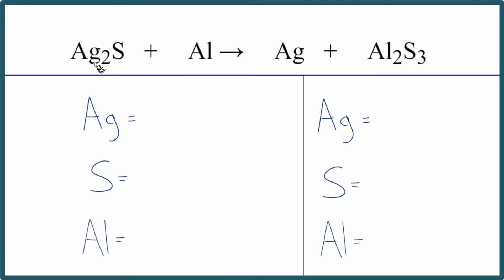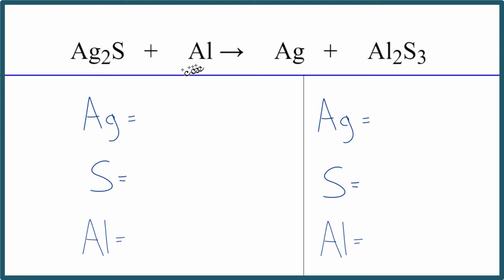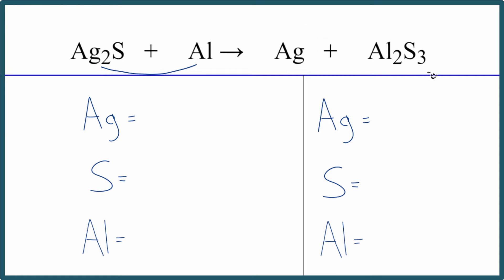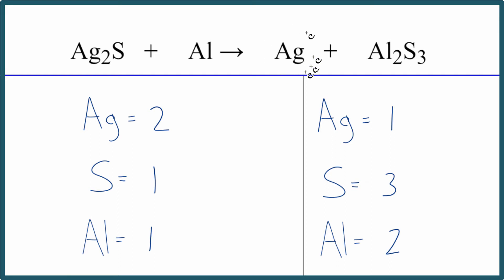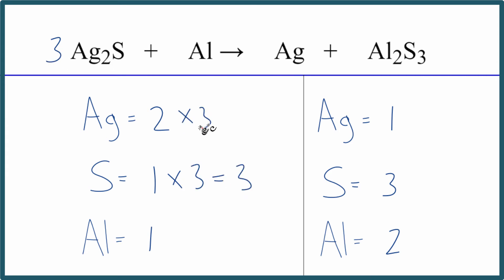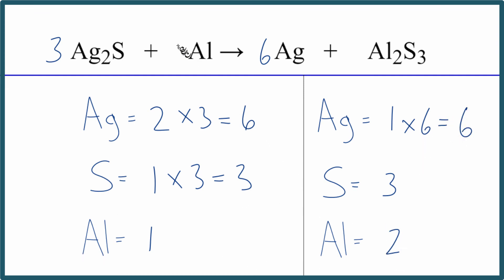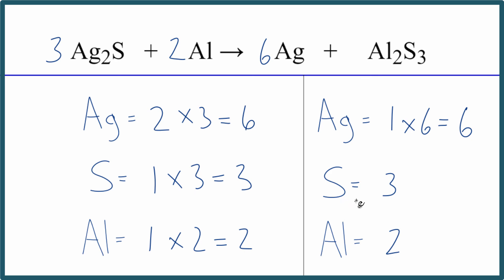How to Balance Ag2S + Al = Ag + Al2S3 (Silver sulfide + Aluminum)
In this video we'll balance the equation Ag2S + Al = Ag + Al2S3 and provide the correct coefficients for each compound.

To balance Ag2S + Al = Ag + Al2S3 you'll need to be sure to count all of atoms on each side of the chemical equation.

Once you know how many of each type of atom you can only change the coefficients (the numbers in front of atoms or compounds) to balance the equation for Silver sulfide + Aluminum.